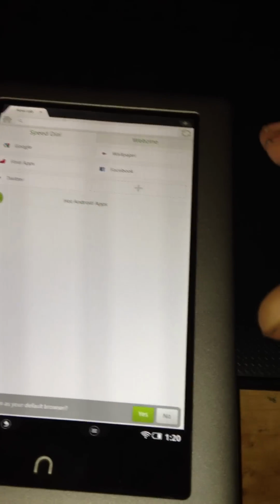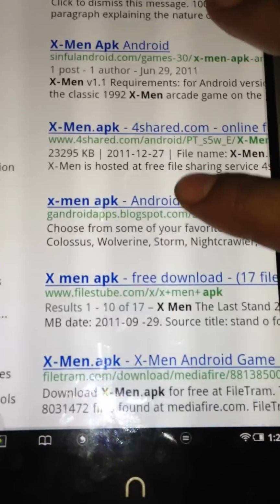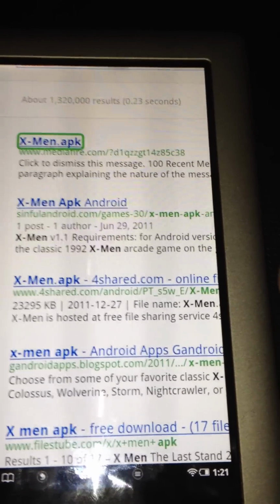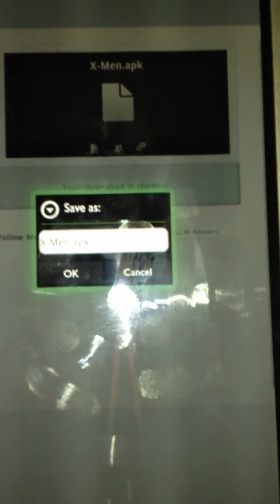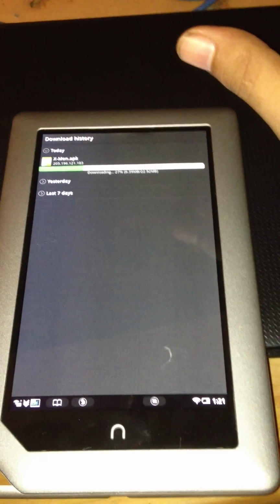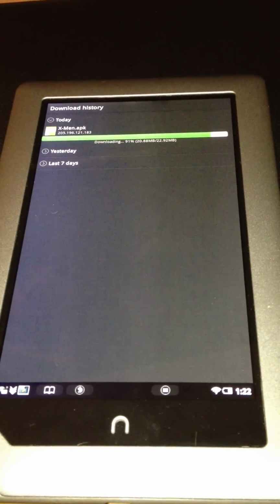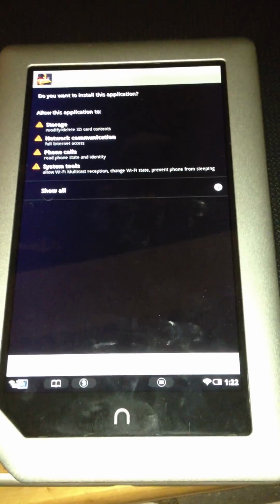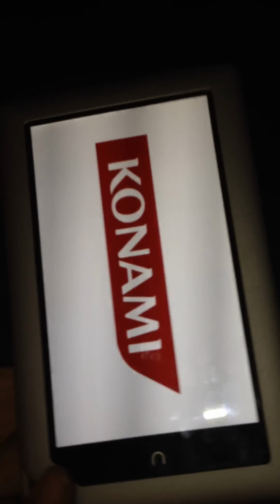How To Install Free Game Apps On Rooted (jailbroken) Nook Tablet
How To Download  Install Free Game Apps On Rooted Nook Tablet. Android Market. B&N Nook Color. Touch. Video Games. Root Get Find